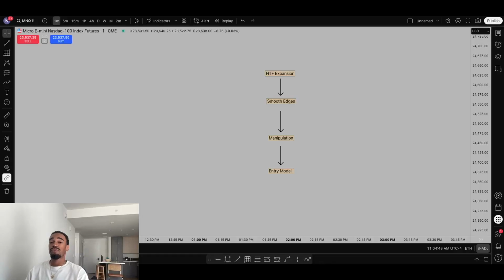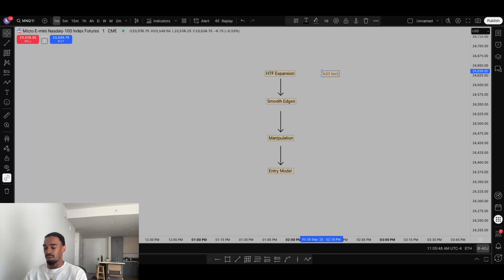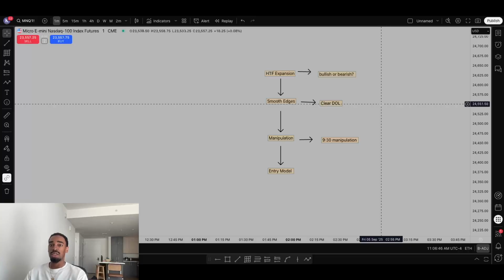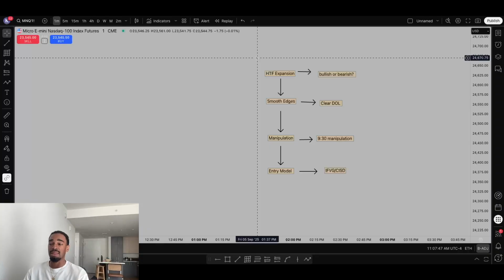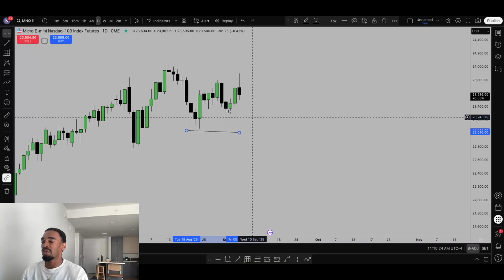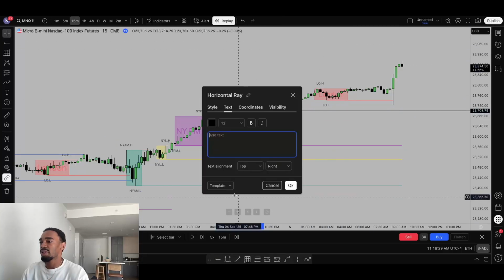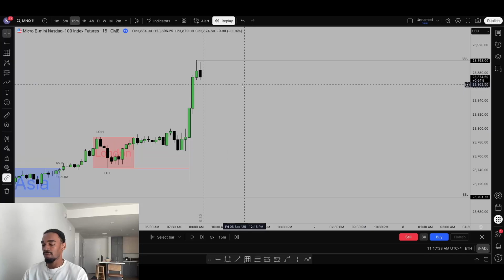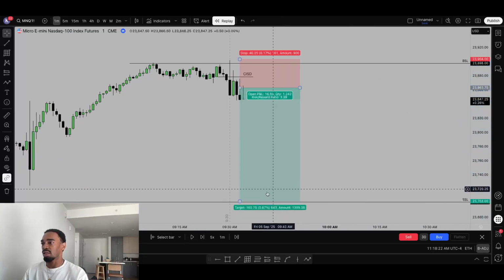How I Make $500/Day Trading Nasdaq | Trade Review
In this video I go over the exact process I use every day to create trade ideas and executions.